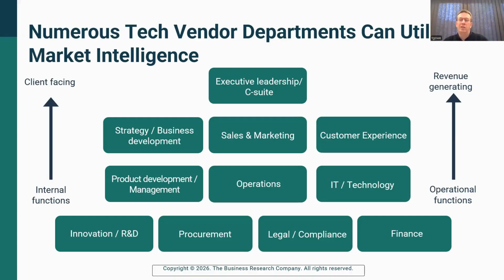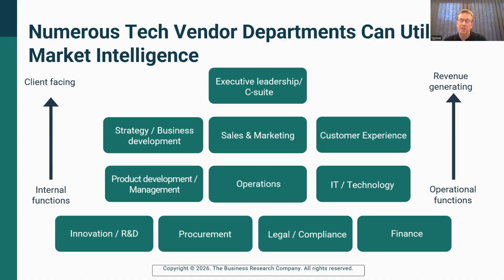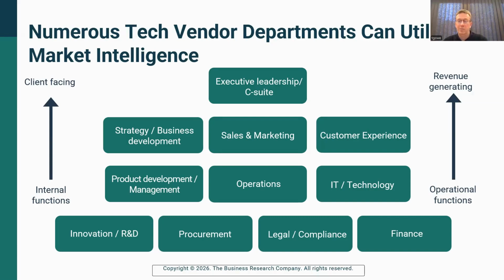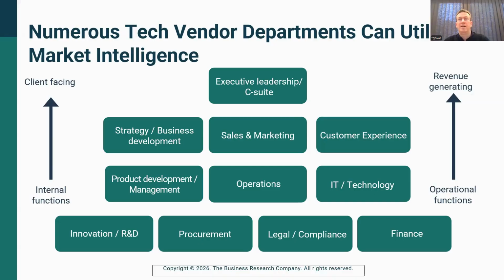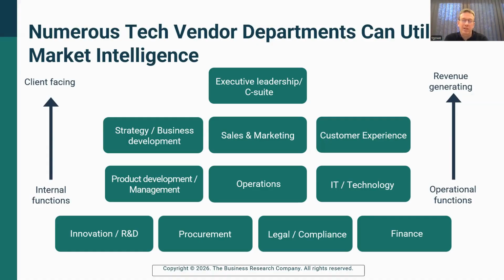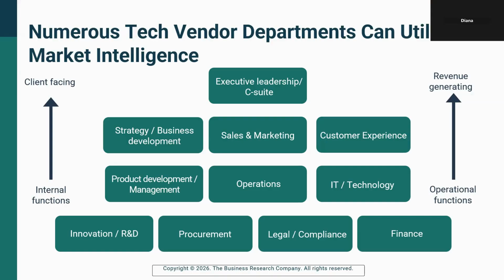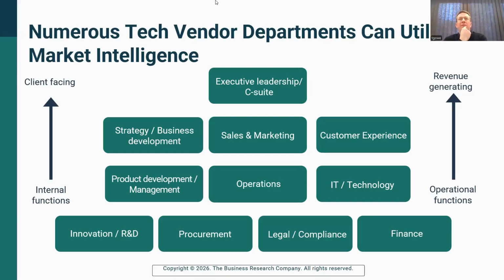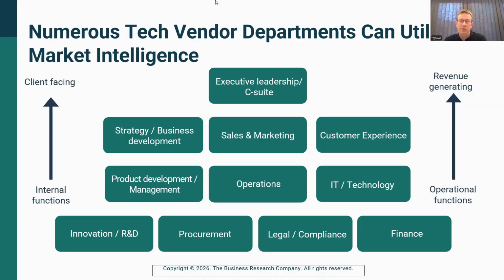How Tech Vendor Departments Leverage Market Intelligence for Growth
Market intelligence is often seen as something only strategy teams use. In reality, many different departments rely on it to make better decisions.
In this part of the webinar, Tim explains how market intelligence supports teams across a technology organization. From leadership to sales and product teams, the right insights help align decisions and improve business outcomes.
In this clip, Tim discusses:
• How leadership teams use market intelligence to guide long-term strategy
• Why strategy and business development teams depend on competitive insights when planning growth
• How sales, marketing, and customer experience teams use intelligence to improve revenue generation
• The role of product, operations, and IT in responding to market demand
• How teams such as procurement, legal, compliance, and finance use insights to manage risk and improve efficiency
This segment shows how market intelligence can connect different functions across an organization and support better decision-making.